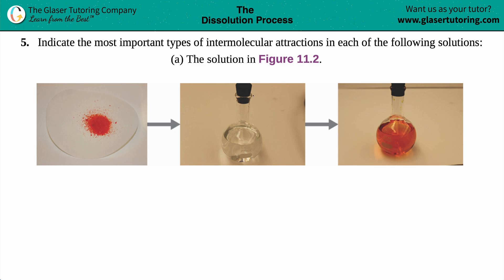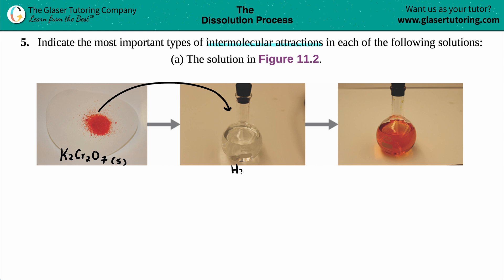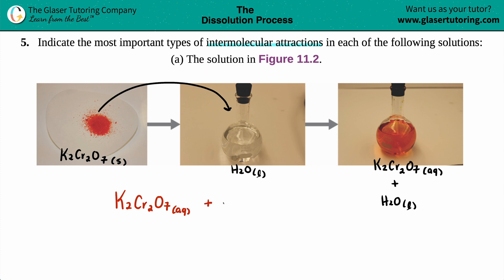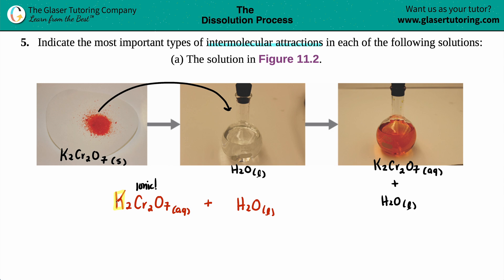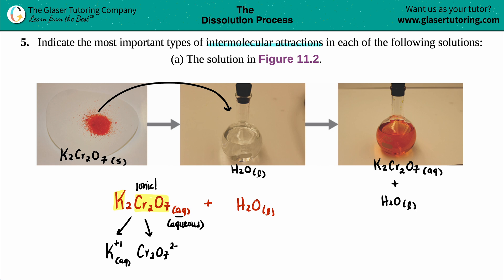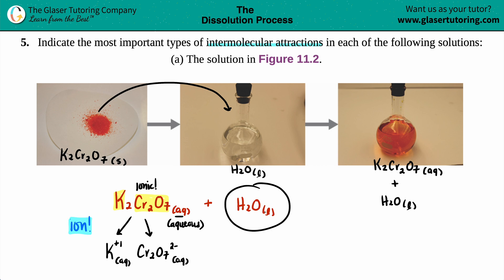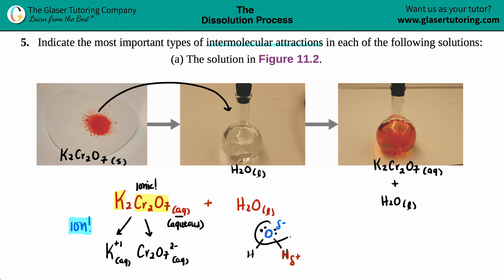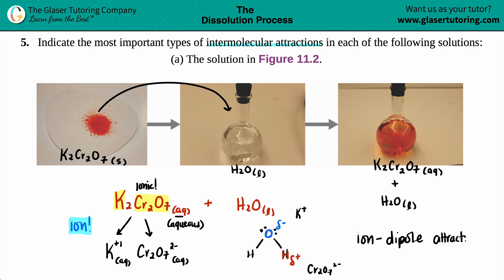11.5a | What is the most important type of intermolecular attraction in the solution in Figure 11.2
Indicate the most important types of intermolecular attractions in each of the following solutions:
The solution in Figure 11.2.